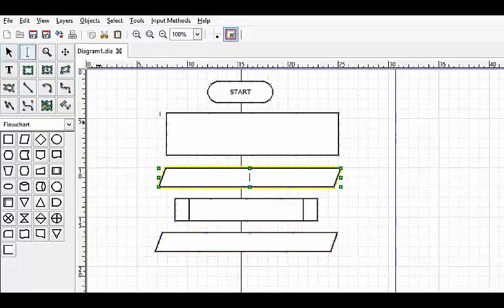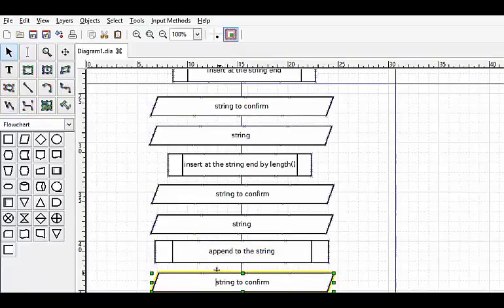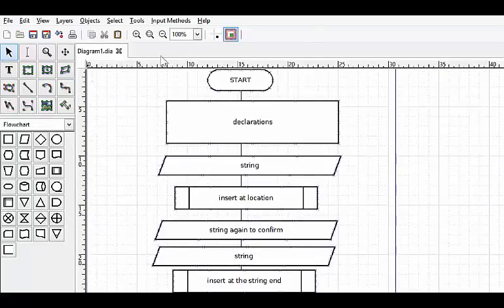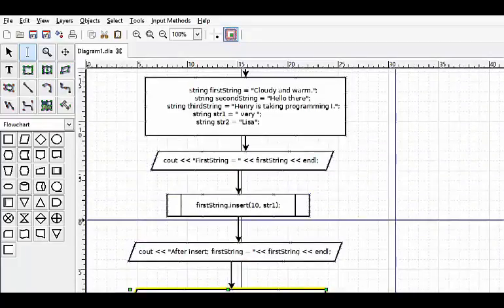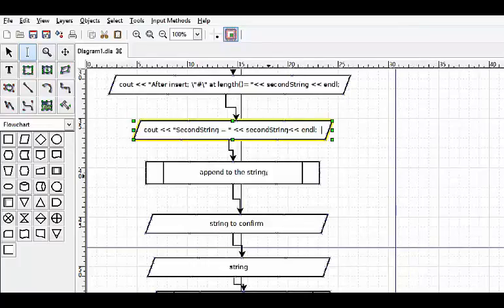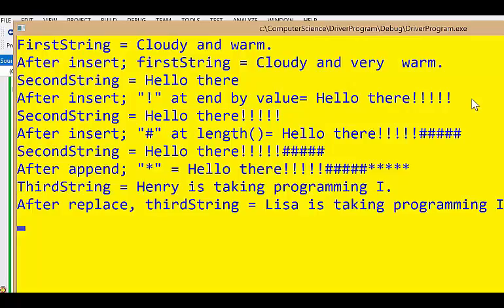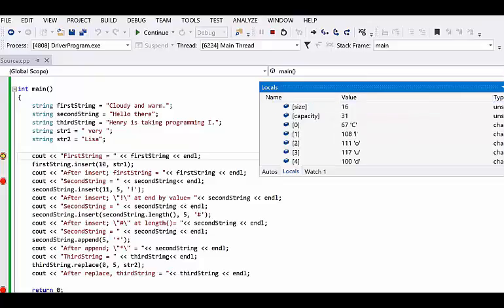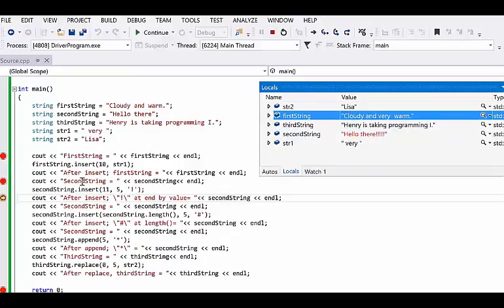C++ String Manipulation